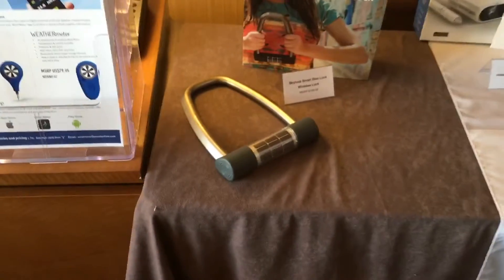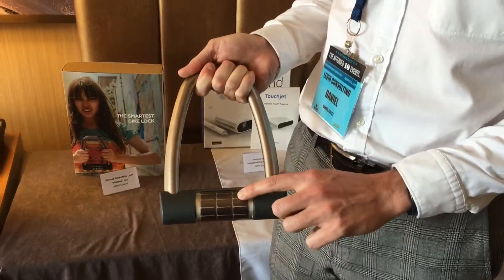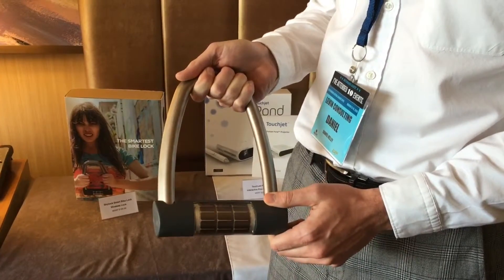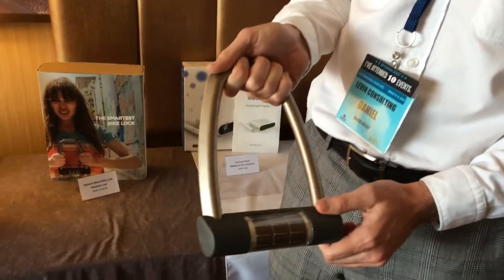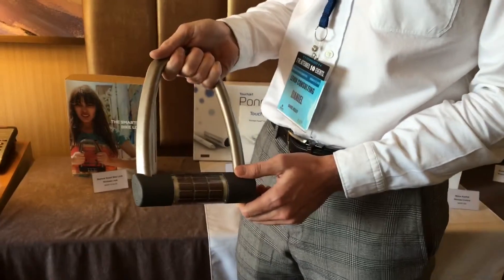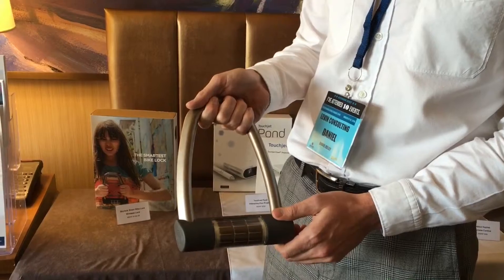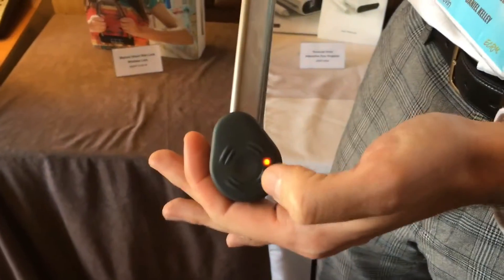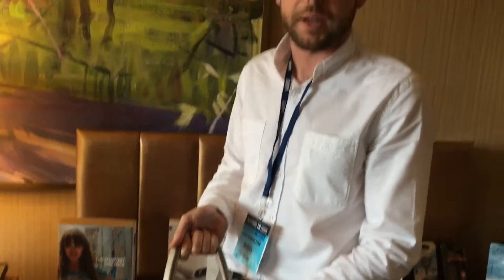Supplier Showcase: Skylock Solar Powered Bluetooth Bike Lock (Levin Consulting)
Skylock's unique bike lock charges with solar power and can be unlocked remotely via an app on a mobile device from a range of up to 800 feet. It also send an alert to the users mobile device if the lock is shaken or disturbed.